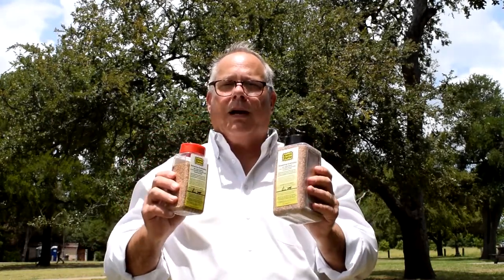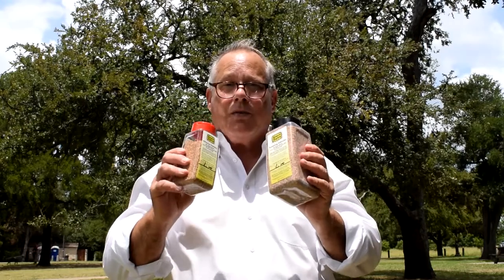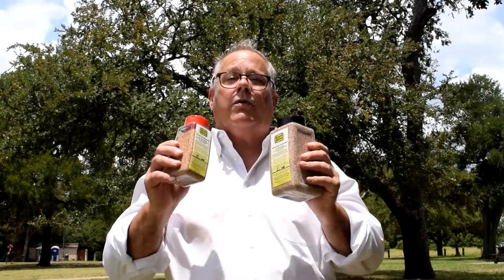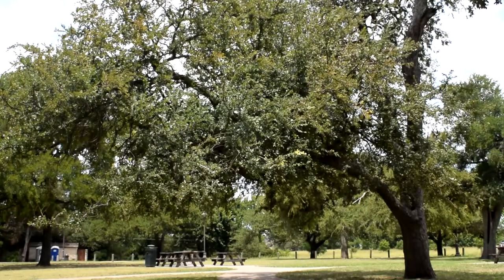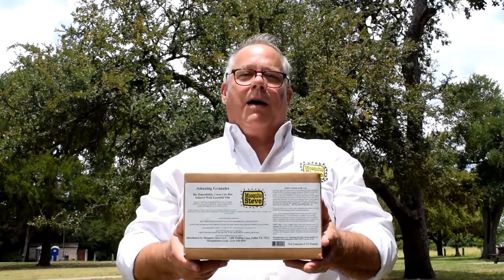Amazing Granules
Our Amazing Granules will drive away insects and keep mosquitos from laying their eggs in standing water, gutters, shrubs, and potted plants. Combine with our Yard Spray for an effective one-two combo! Repels snakes, too!
to order or find a retailer near you.